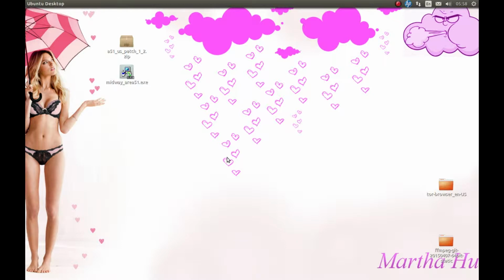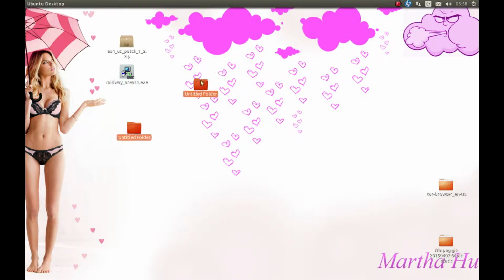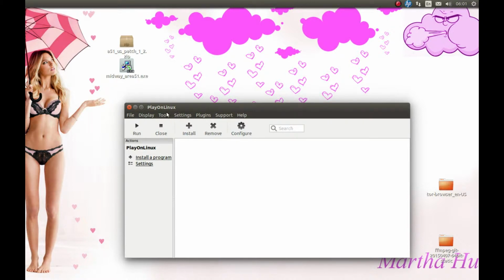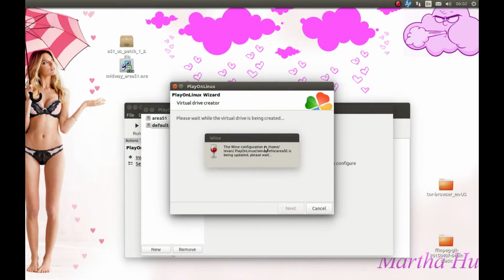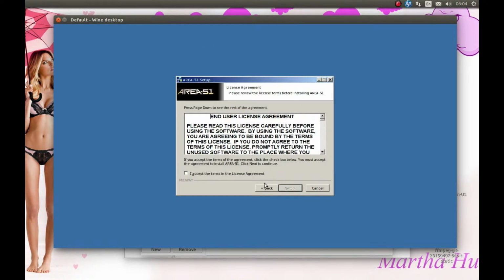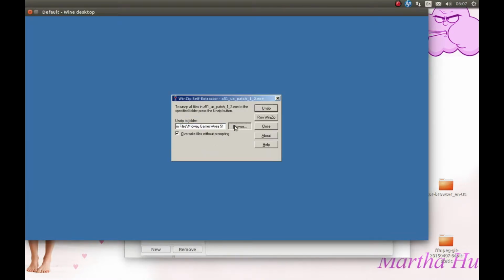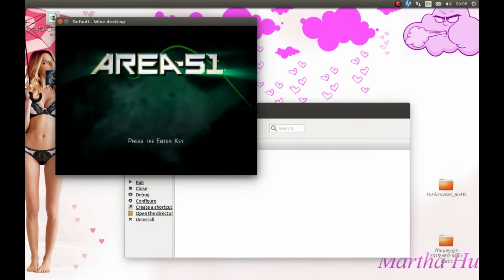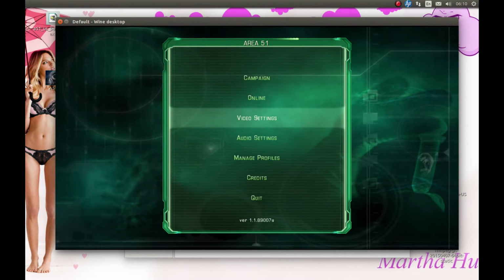Area 51 Linux/Ubuntu Installation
Tested on ubuntu 14.04 x64 playonlinux 4.2.7 wine 1.7.41

Please Use the proprietary video drivers, please note that Intel integrated video cards do not work on wine.

or (mirror)

Update

or (mirror)

Wallpaper